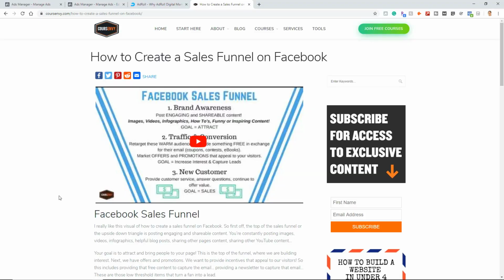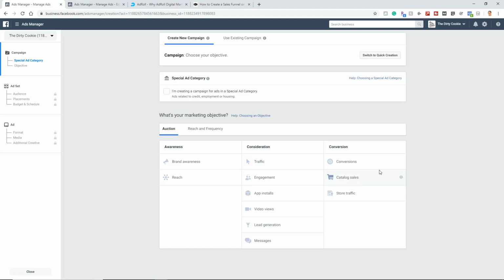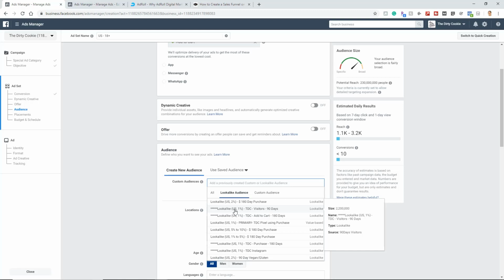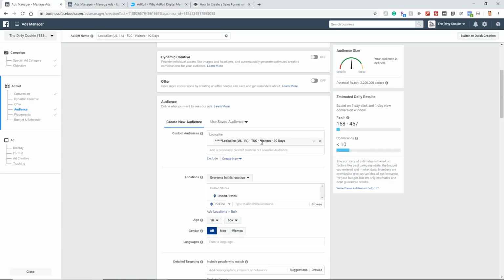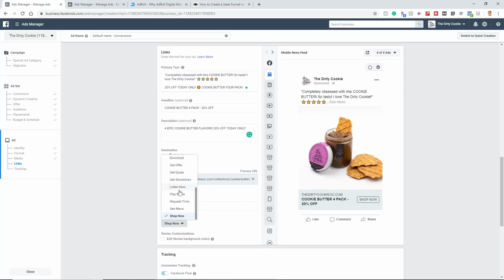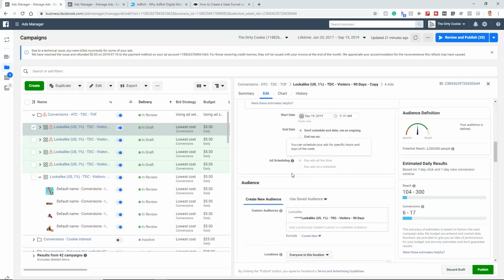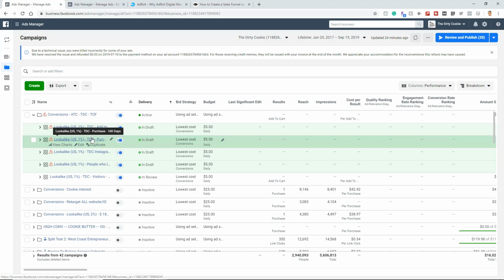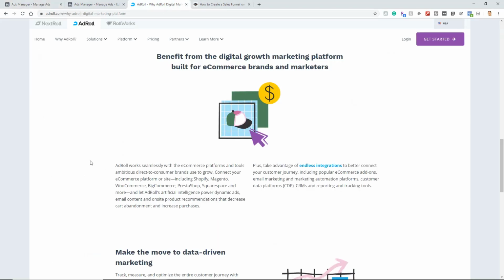Facebook Ads in 2019 | Become a Facebook Retargeting EXPERT | Coursenvy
Grow your Facebook Pixel with Facebook Ads, then use Facebook Retargeting via AdRoll to increase sales for your business!

We at Coursenvy are ALWAYS LEARNING and want to provide you with the best content!

Coursenvy is a Los Angeles-based advertising agency that offers an ever-growing range of high-quality online learning solutions that teach using hands-on examples from experts in the field of study and our own tested research from 500+ clients! Our emphasis is on teaching real-life skills that are essential in today’s world!

Coursenvy is not responsible for your actions. You agree that Coursenvy is not liable to you in any way for your results in using our products and services.

This commission comes at no additional cost to you. Coursenvy only recommends products/services that are helpful and useful to our business, not because of the commissions made if you decide to buy something. Please do not spend any money on these products unless you feel you need them or that they will help you achieve your goals.